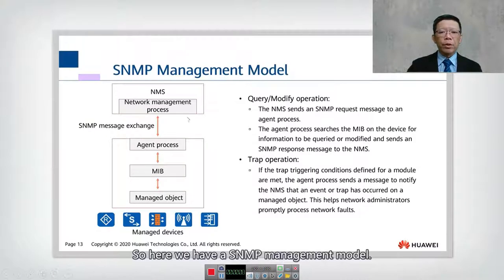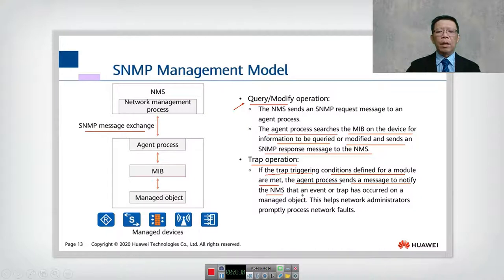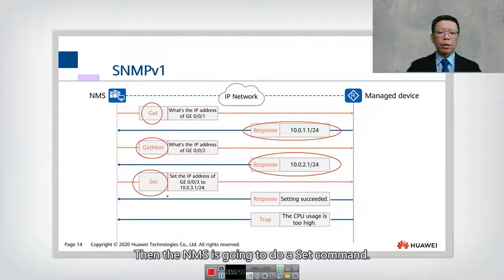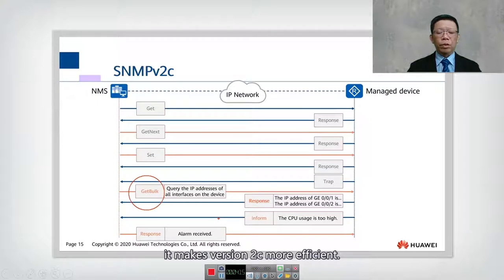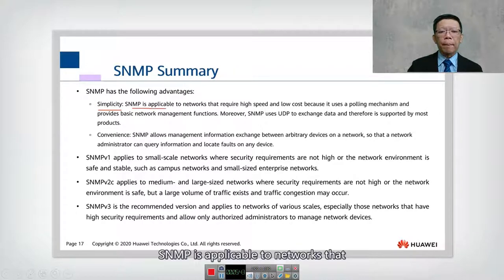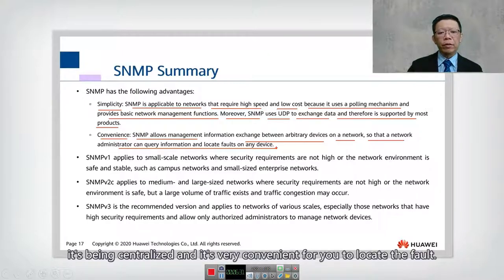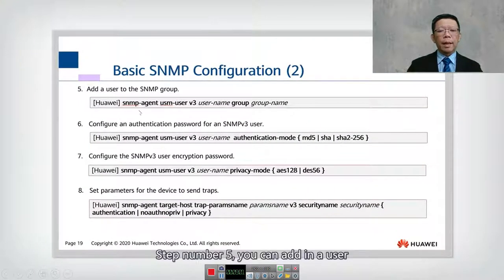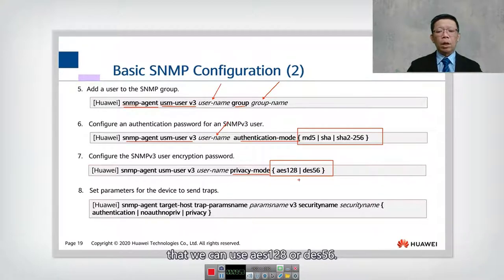18.2 Traditional Network Management 2